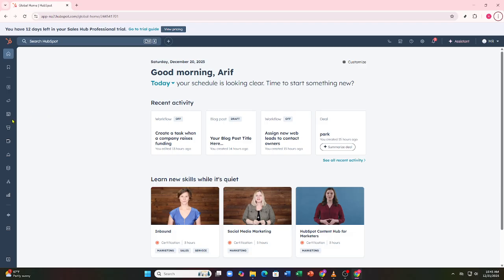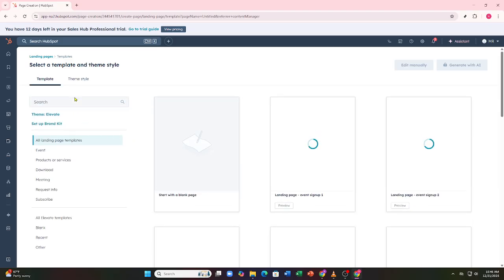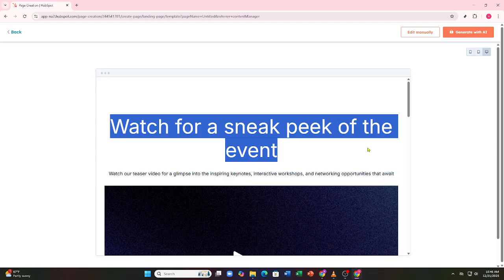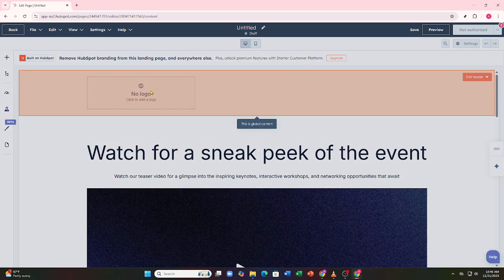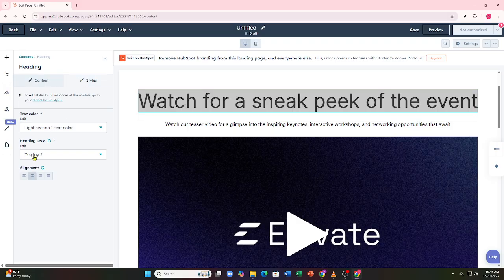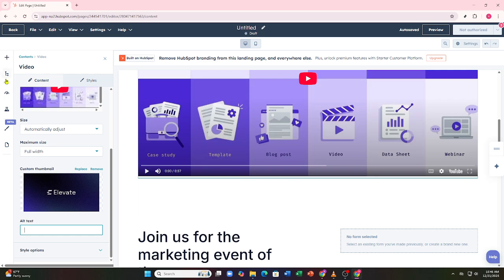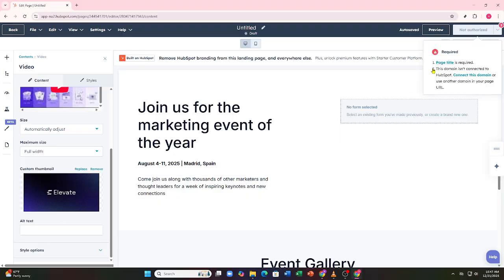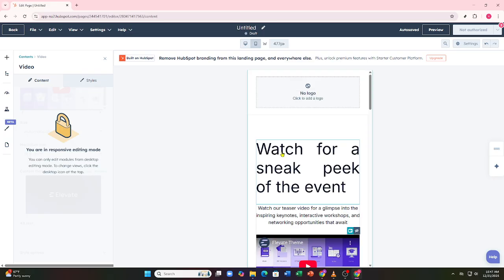How To Create Landing Pages In HubSpot Without Coding Full Guide 2026 Step By Step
Learn how to create landing pages in HubSpot without coding with this complete 2026 step-by-step guide. This tutorial covers using HubSpot’s drag-and-drop editor, customizing templates, adding forms and CTAs, optimizing for mobile and SEO, and publishing pages quickly. Perfect for marketers, sales teams, and business owners who want to launch high-converting landing pages without technical skills. Follow this guide to build professional landing pages in HubSpot effortlessly.